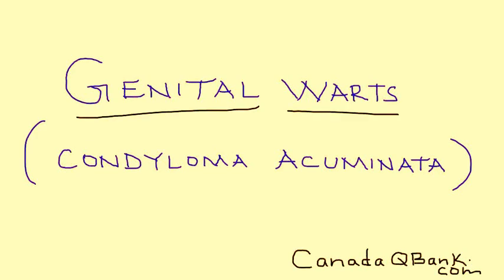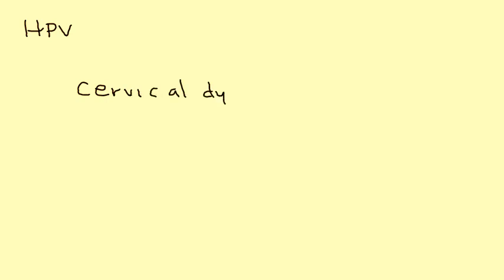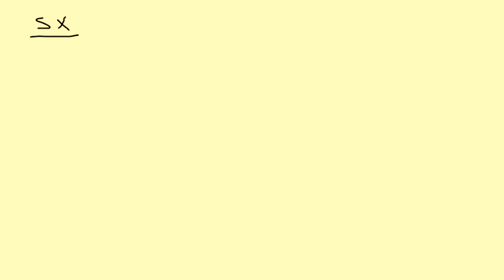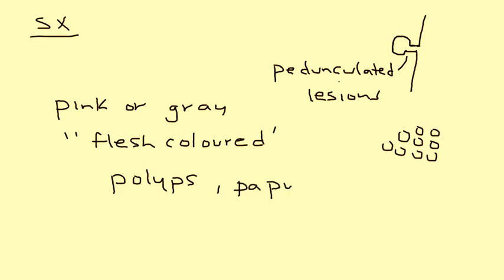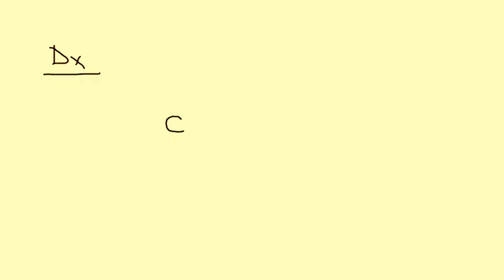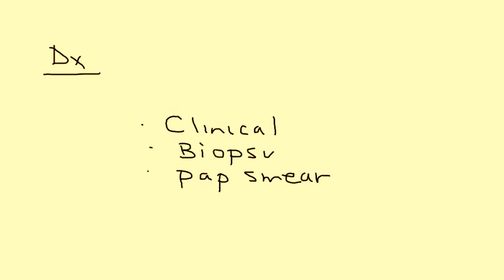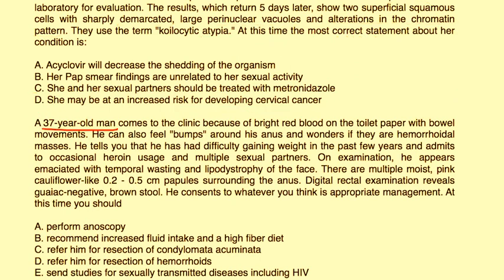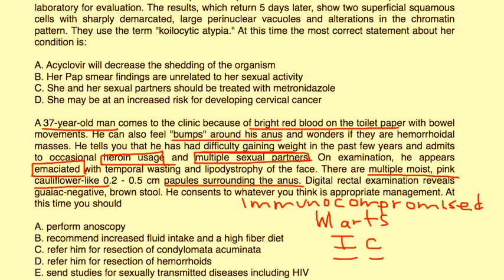Genital Warts (Condylomata Acuminata)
Instructional Tutorial Video
CanadaQBank.com